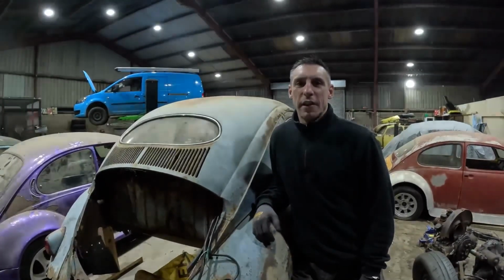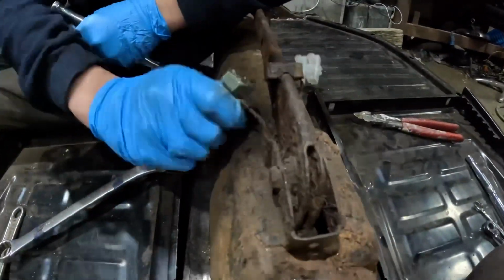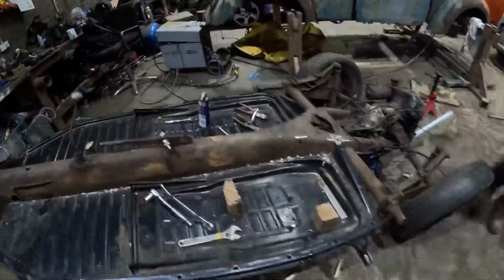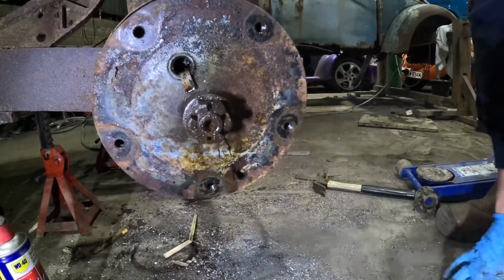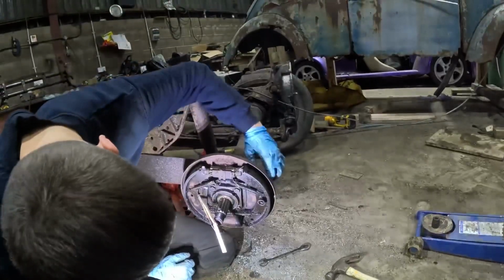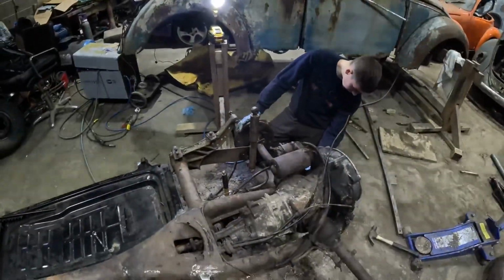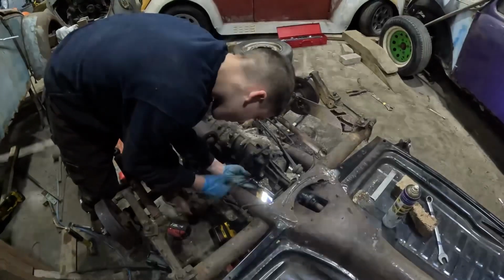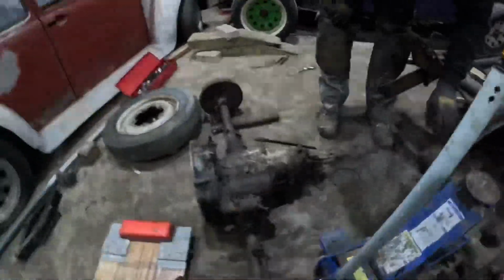VW Beetle Transmission removal 1956 oval restoration ep6 gearbox